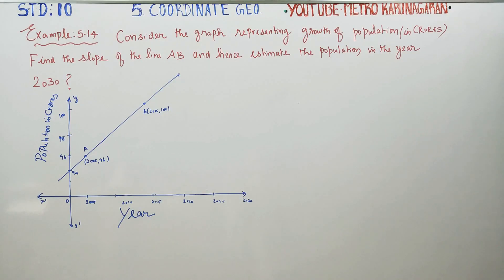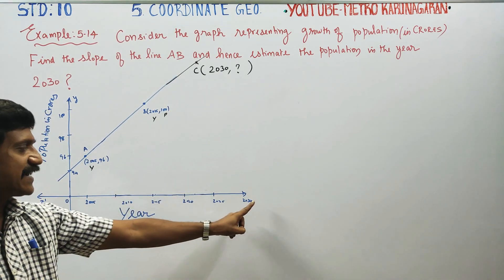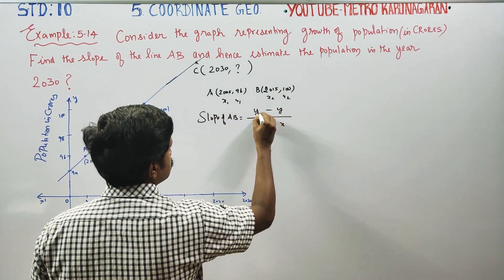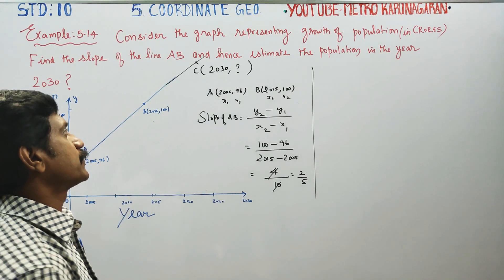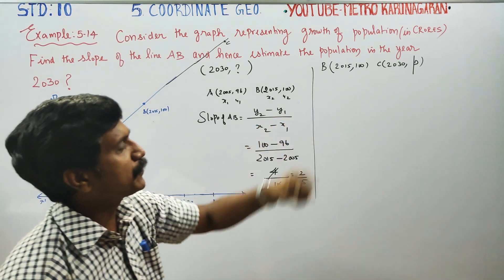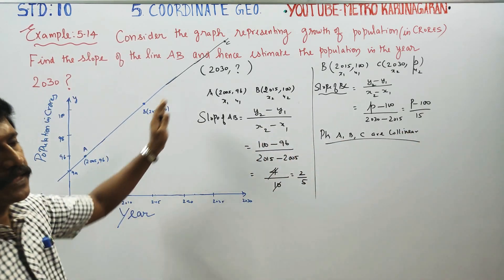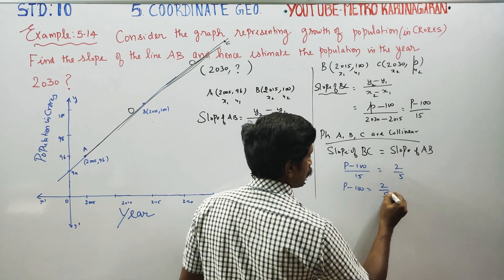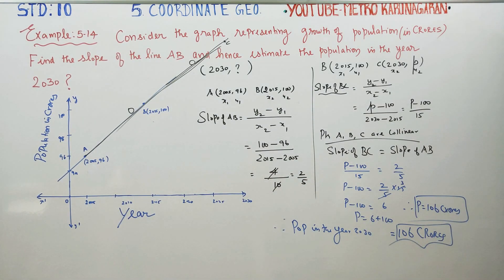10 Std Maths Example 5.14 Consider graph representing growth of population (in crores). Find the s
10th Std Maths

Pdf